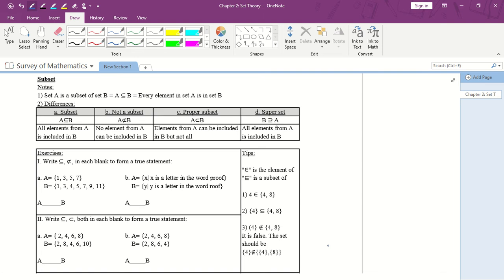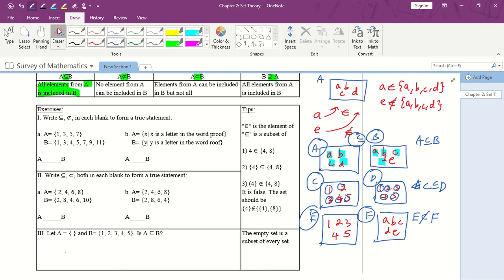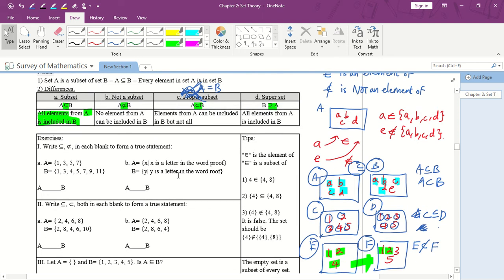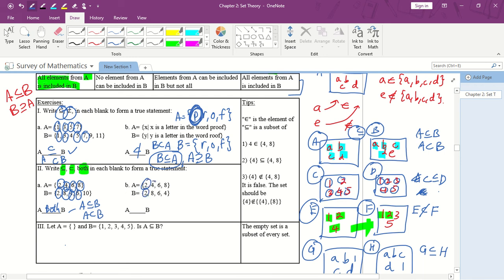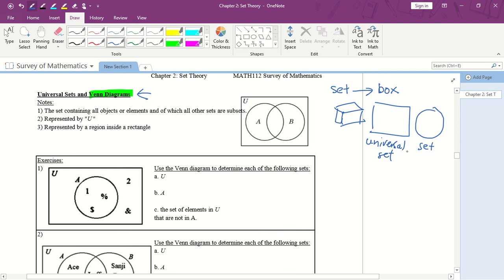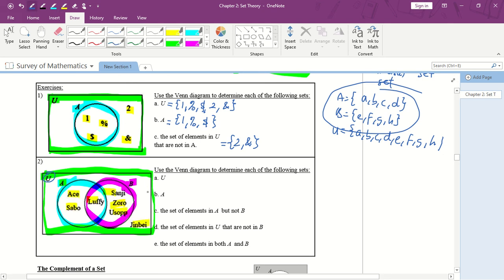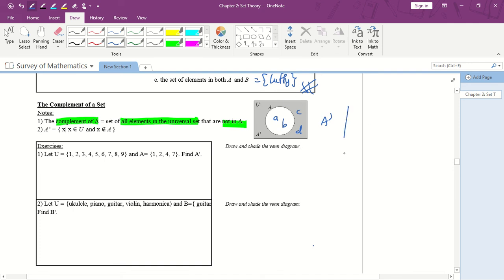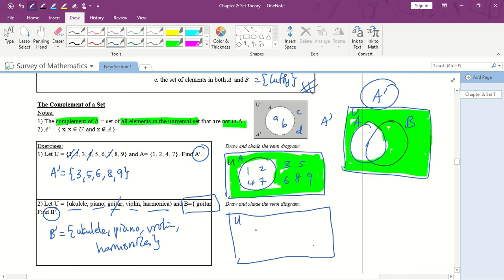[Survey of Math] Chapter 2 Set Theory (3/7)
This video focused on the Chapter 2 Set Theory in the subtopics of
(a) Subset (b) Universal Set and Venn Diagram (c) The Complement of a Set

You may download the Chapter 2 Set Theory notes from the link here for free